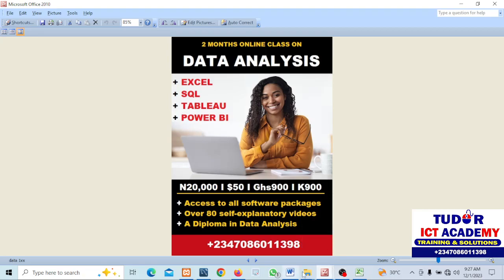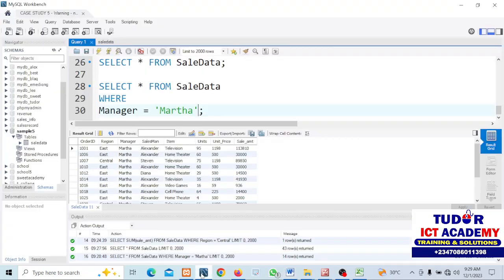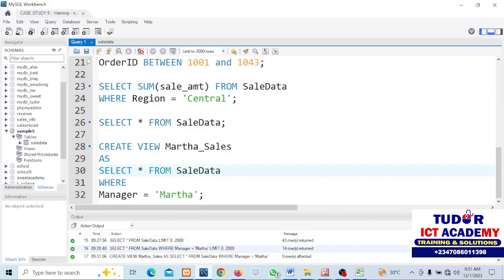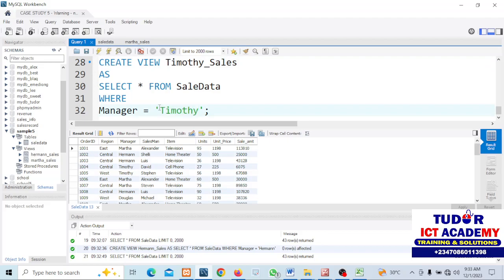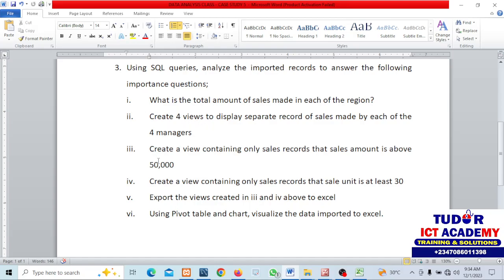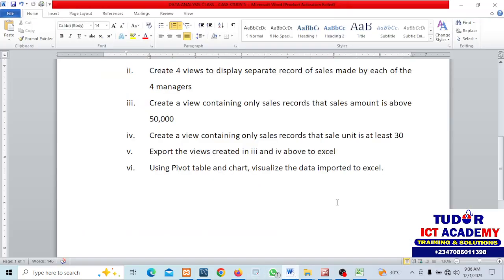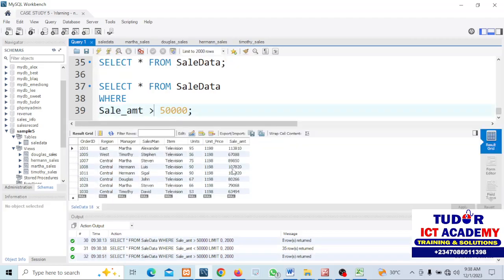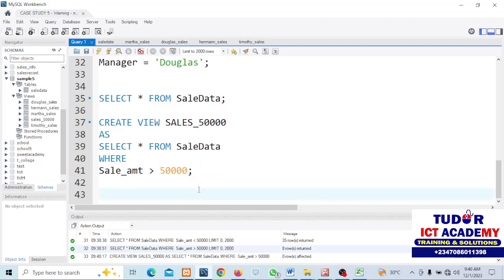SQL Data Analysis - Lesson 5